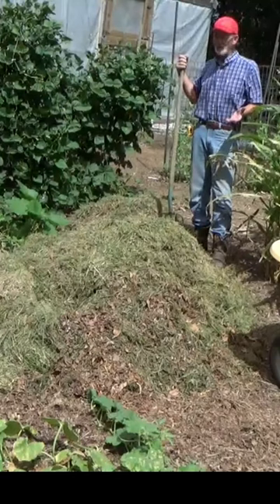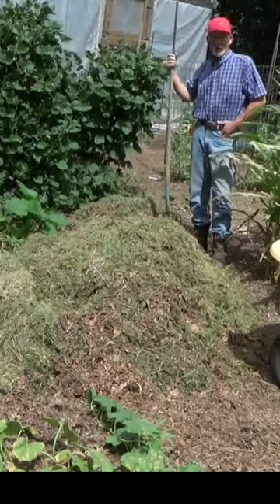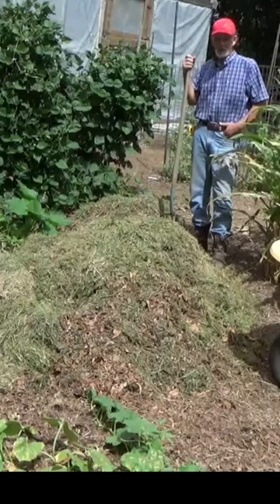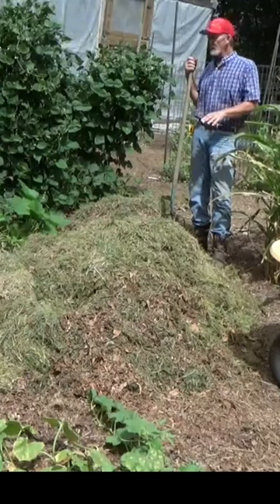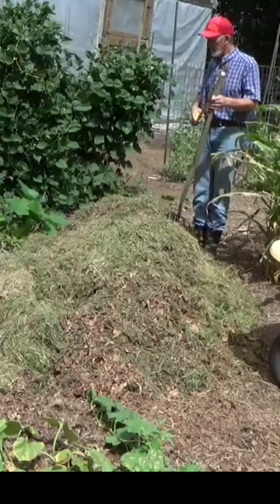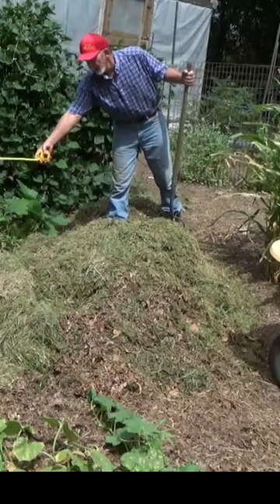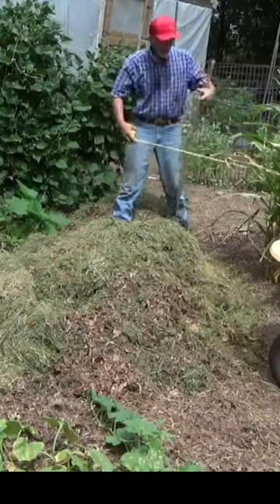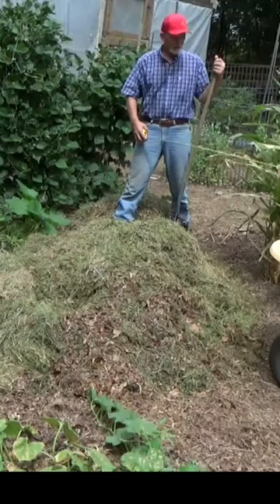How to mulch for a cold frame